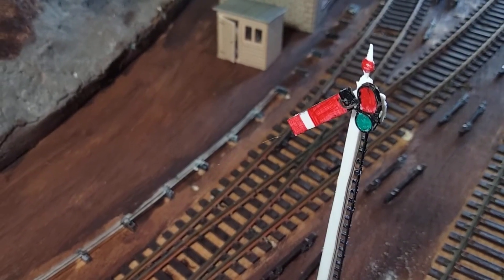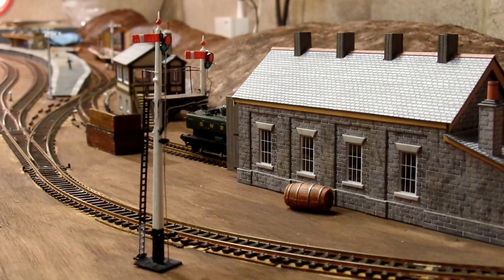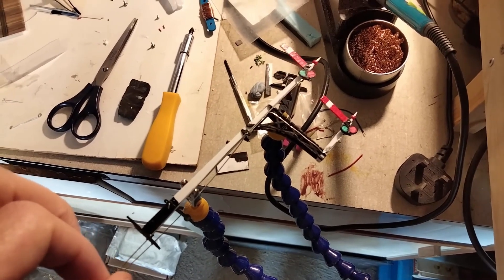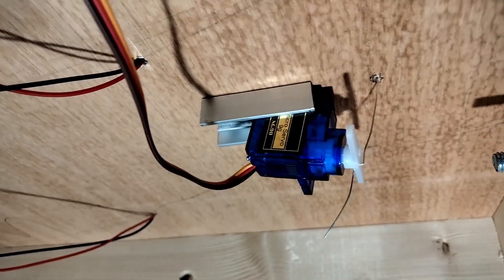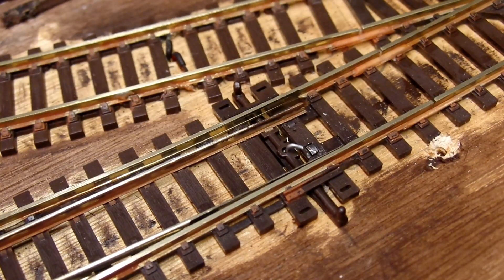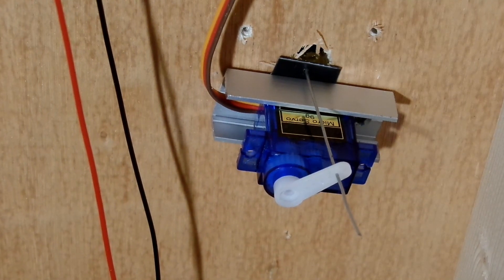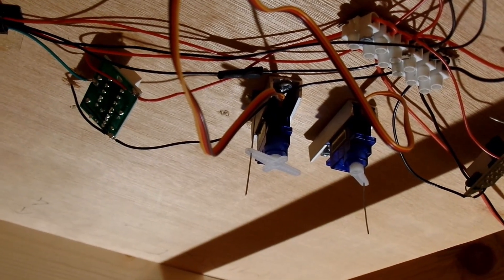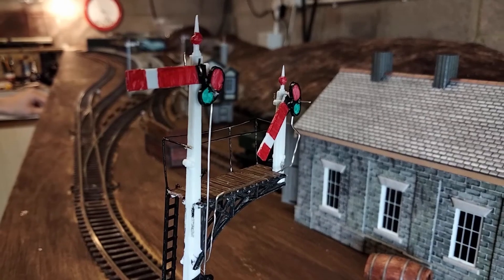Servo operated points and a bracket signal | Modelling a GWR branch line | Episode 16A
Following my previous video where I was installing servos for two signals around the station, here's a quick update showing a further bracket signal I've installed, along with the points. I've modified a Ratio GWR signal kit, using florist wire to connect the arms to a 9g servo, powered by a PCA9685 servo controller board, animated by an Arduino Nano, controlled by a custom switch panel.

Frontington and Backwoods is (or will be) a OO gauge model railway layout, depicting a fictional GWR branch line terminus, set in the rolling South Devon countryside not too far from Kingsbridge, at some point probably in the late 1930s.

Want to support Frontington?
- Now on Instagram too! @frontington